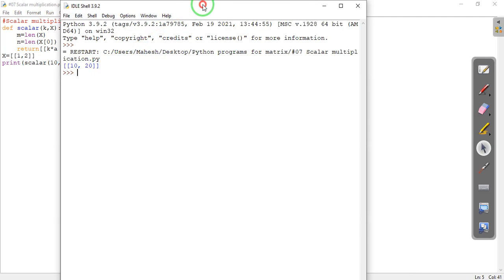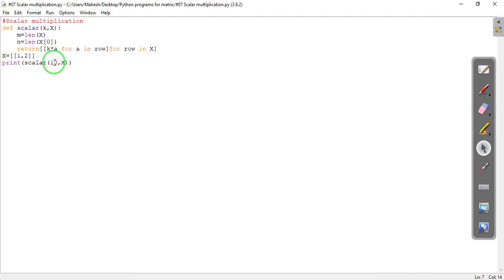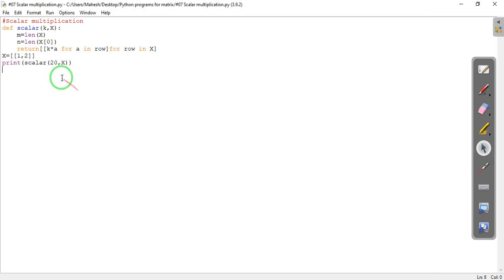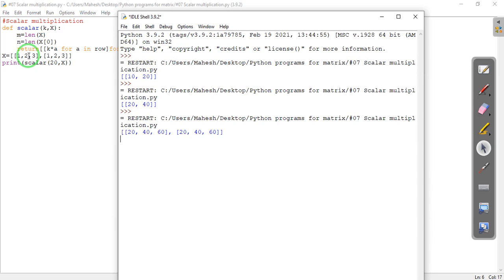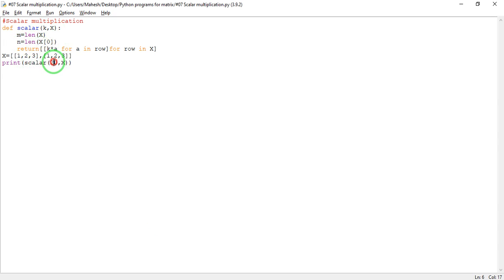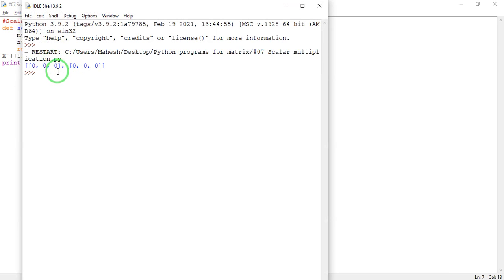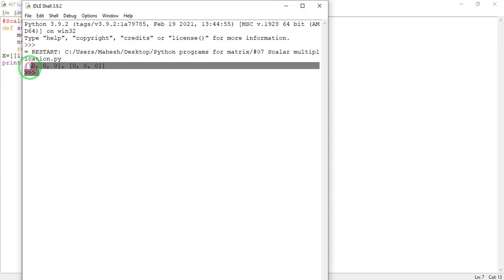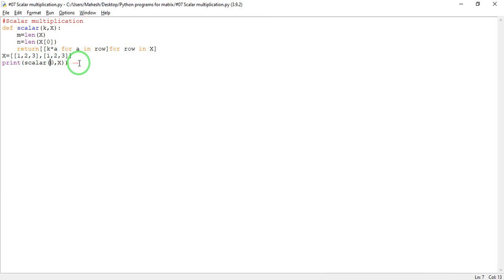#08 Python Programming || Scalar multiplication to a matrix